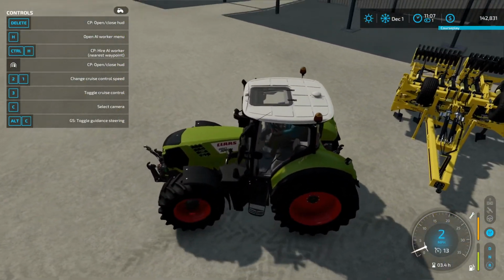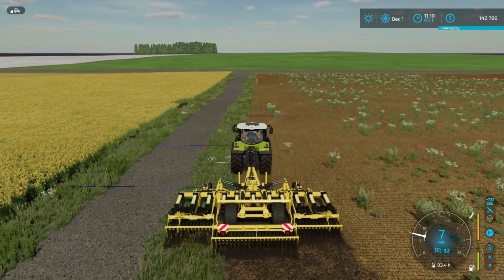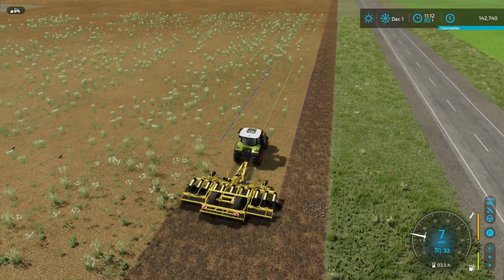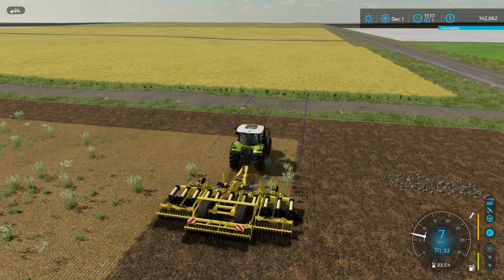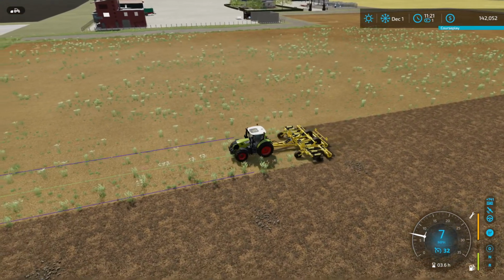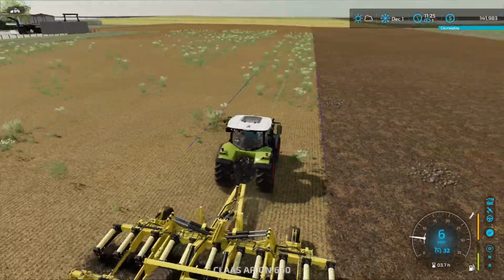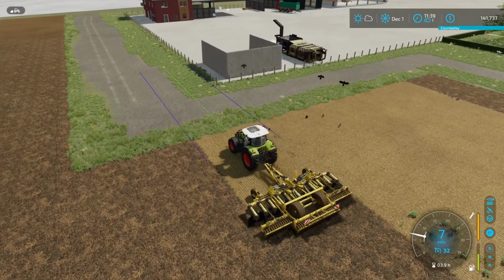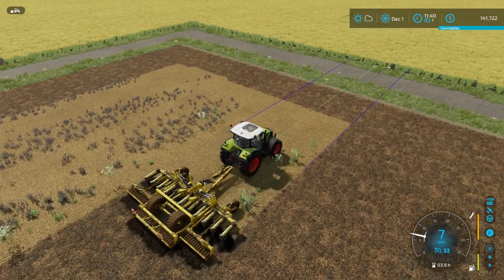Subsoiling - Huron County Michigan 16x Map - FS22 - Episode 13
Welcome to Huron County Michigan 16x map. on this lets play survival my challenges that i have set for myself are.
build a big farm complex
have 5million in the bank
and try productions